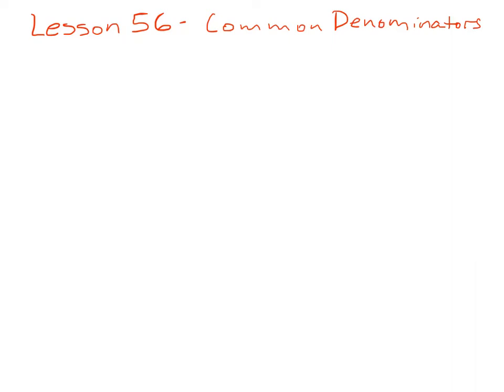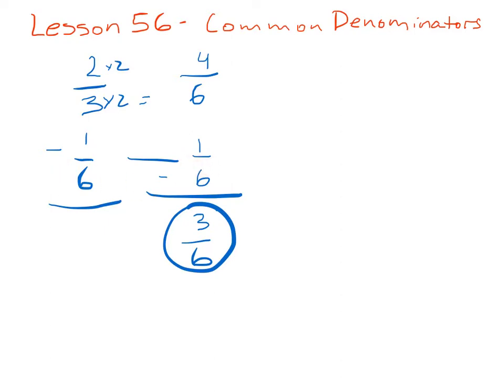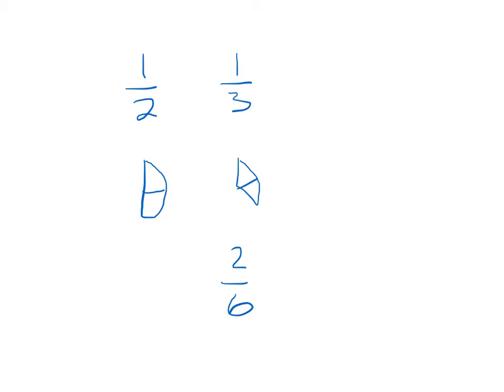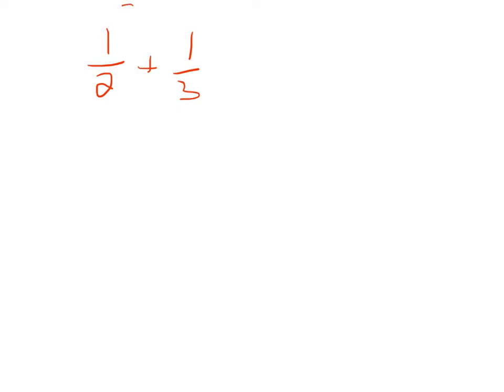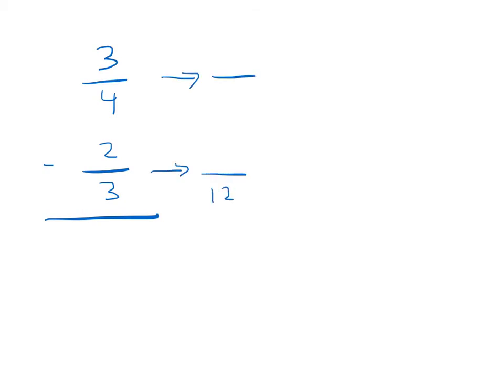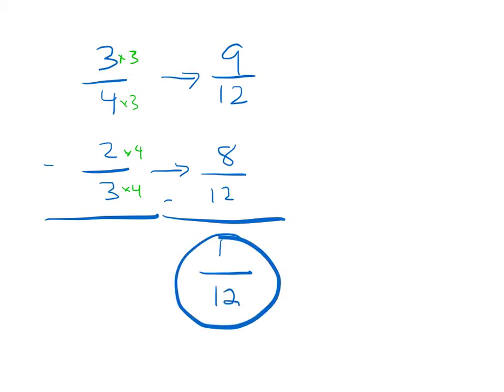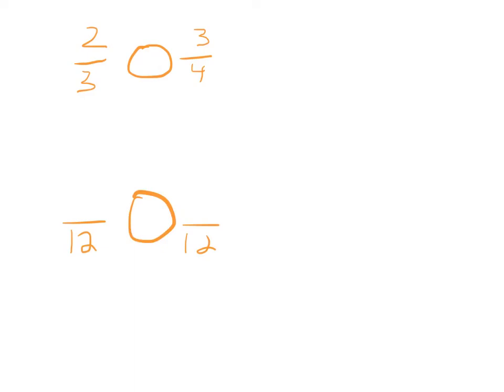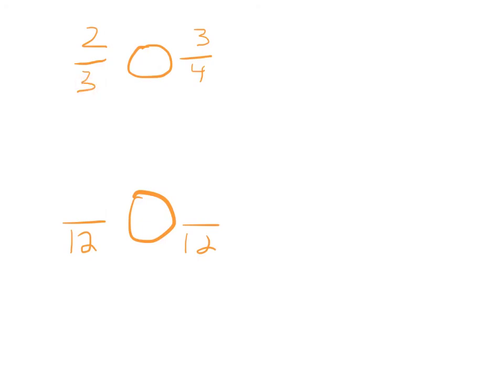Lesson 56 - 6th Grade